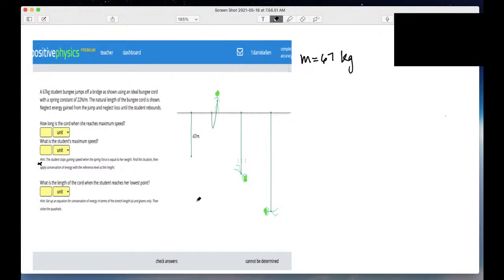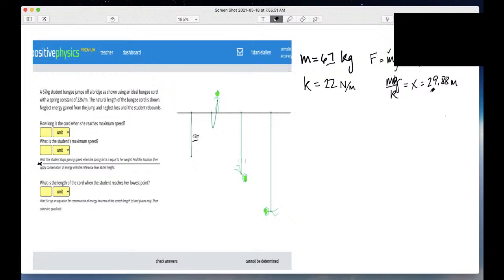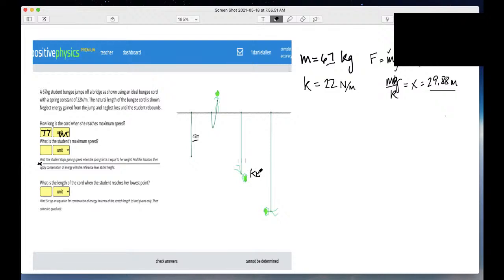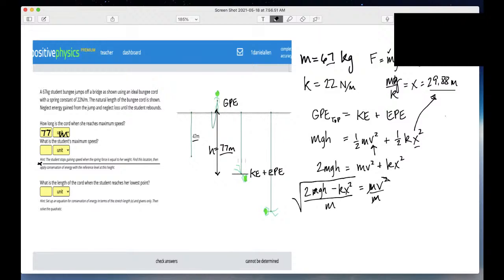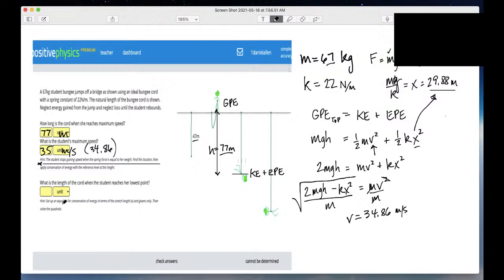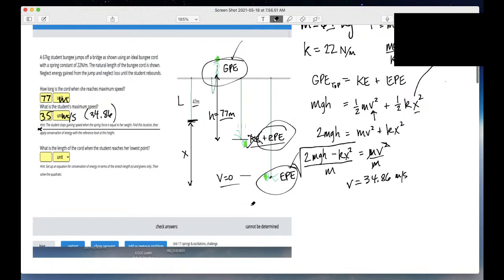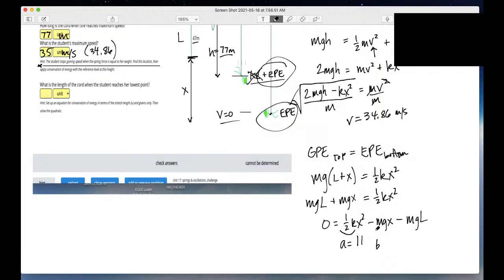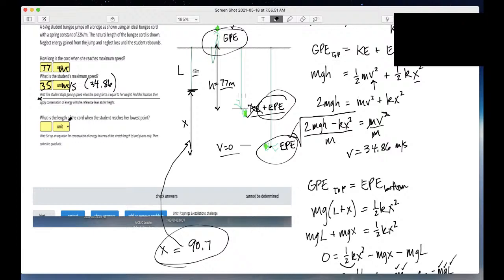Positive Physics Bungee Cord Problem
Physics Simple Harmonic Motion Problem with Bungee Cord